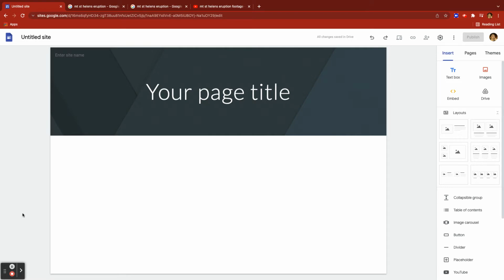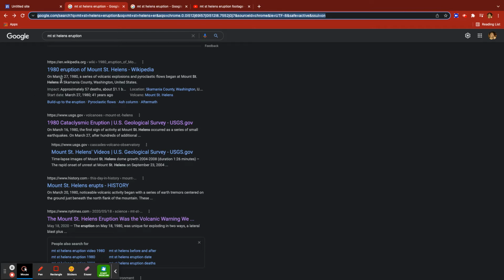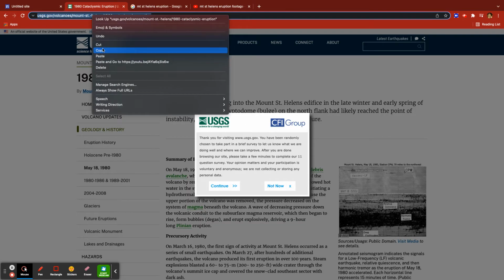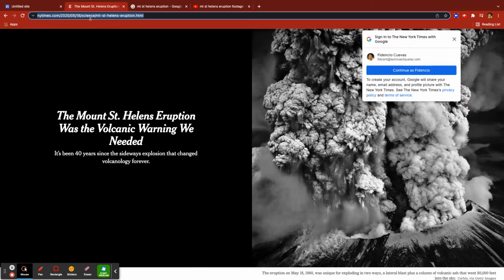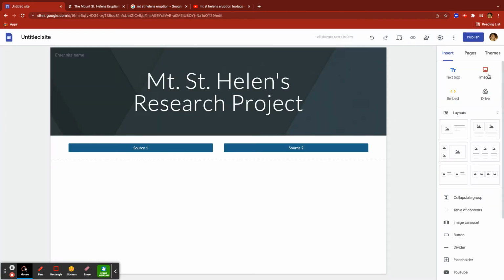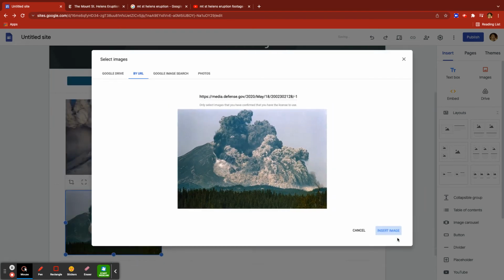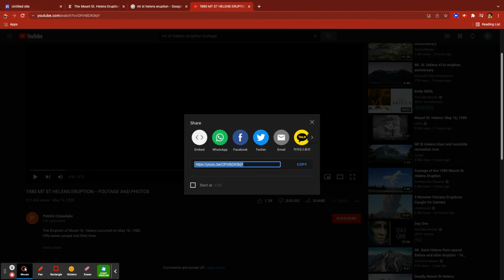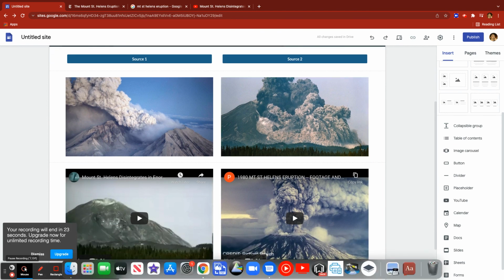Google Certified Level 2: Sites Scenario 1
Fidencio is having his students do a research and presentation project on famous volcanic eruptions throughout history. Instead of letting students freely search the internet for information on this topic, Fidencio curated reliable, relevant resources on a Google Site. On this Site, he added YouTube videos, articles and pictures of historic volcanic eruptions. This saved the students time as they were able to access all the information needed in a one-stop shop.